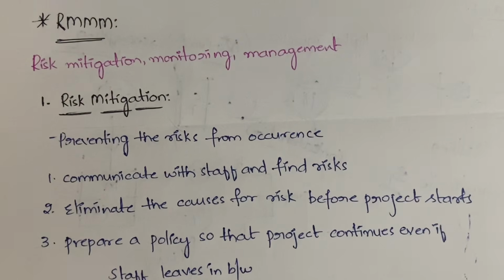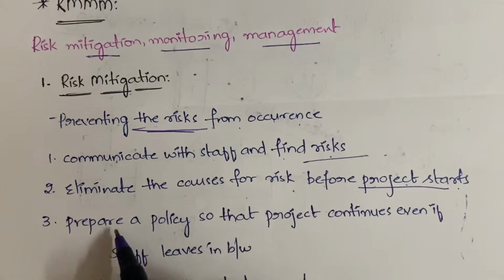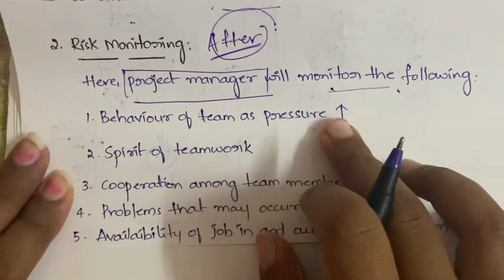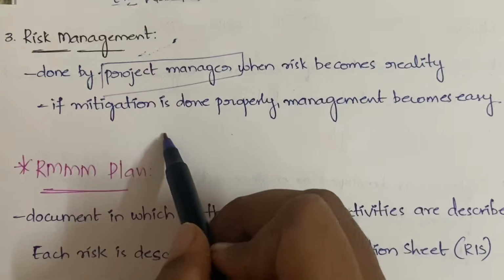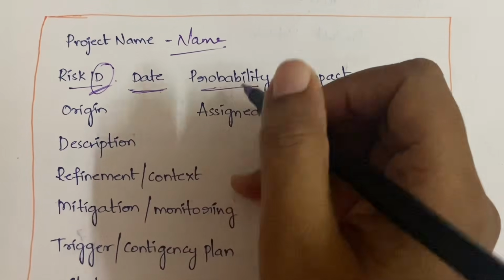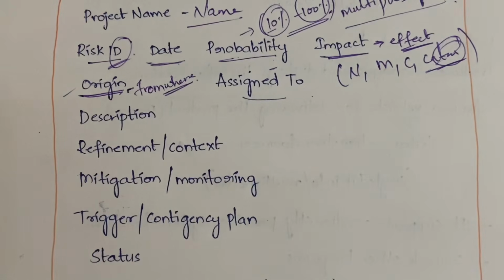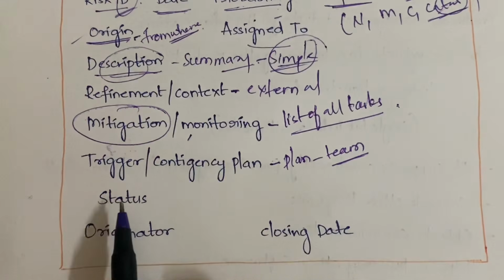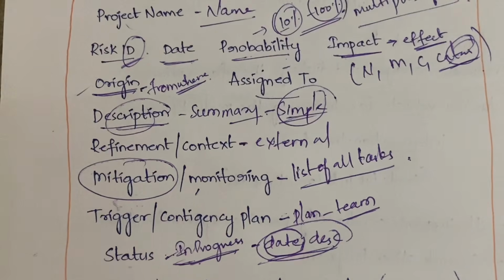RISK MITIGATION, MONITORING, MANAGEMENT ( RMMM ) & RMMM PLAN |SE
Company Specific HR Mock Interview :
A seasoned professional with over 18 years of experience with Product, IT Services and Agri industry of valuable experience in Human Resource Management, Extensive Experience in Talent Acquisition, Personnel Management, Compensation and Benefits, Performance Reviews, Training & Development and all facets of Human Resources will be performing mock HR Interviews and provides feedback on the session and guides with interview techniques.